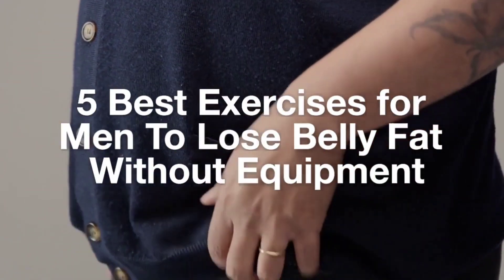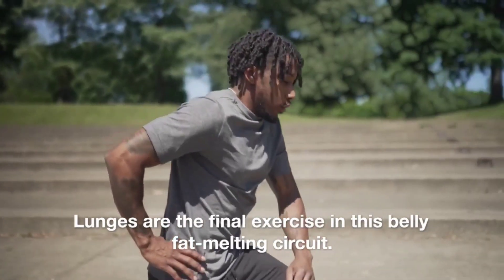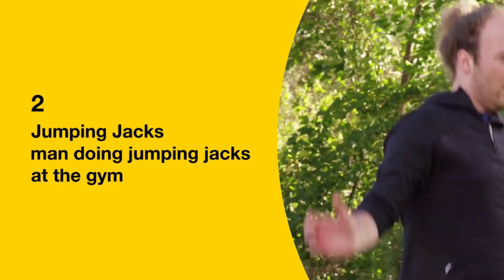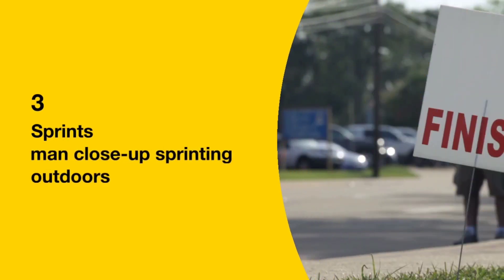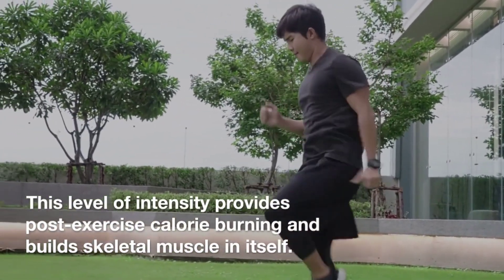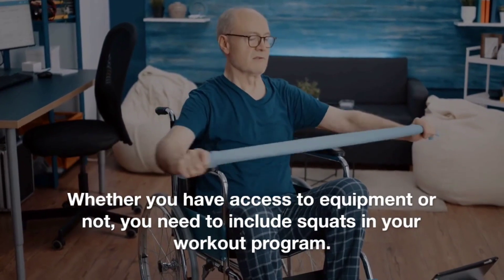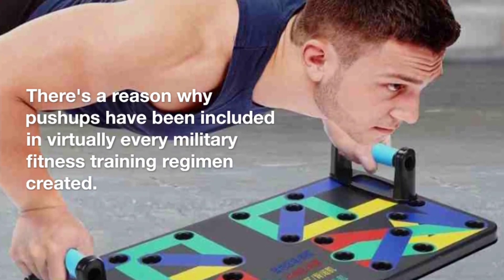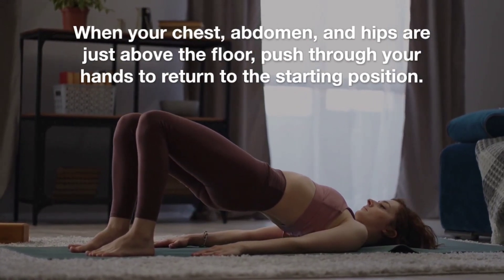Best Exercises for Men To Lose Belly Fat Without Equipment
There are many exercises that can help men lose belly fat without the need for any equipment. Here are some effective exercises:
cures meds
curesmeds
cures meds